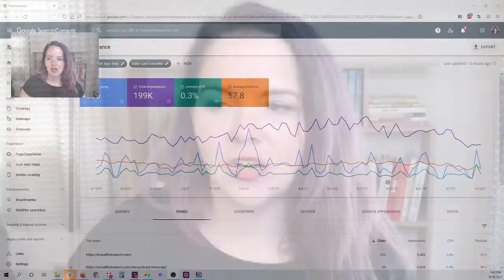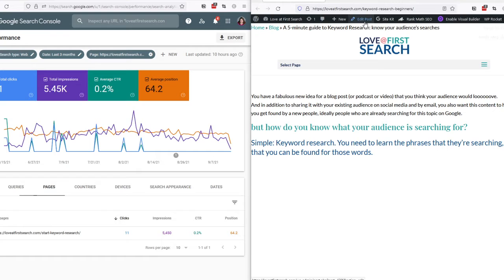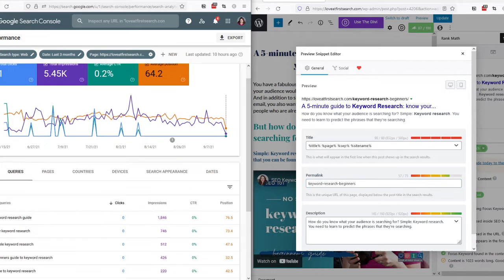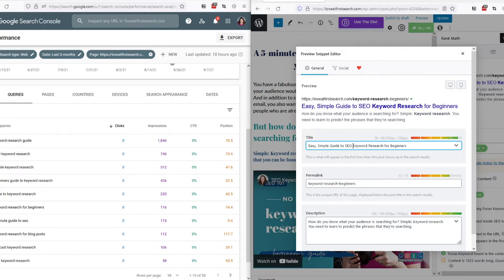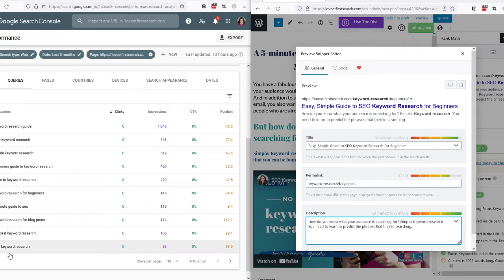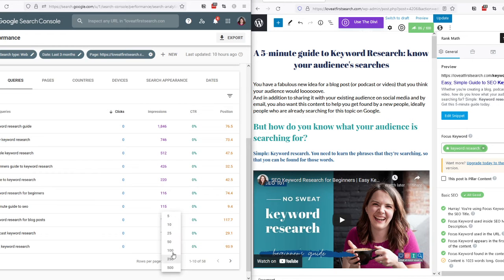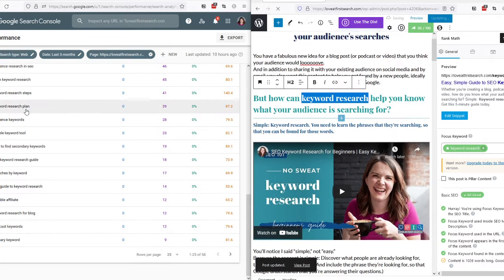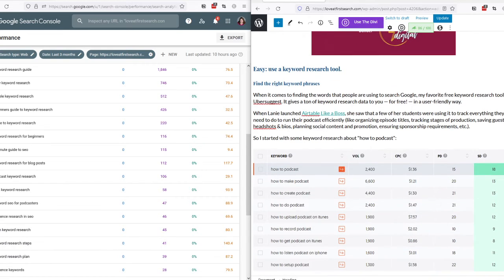Optimize Your Existing Pages | SEO Jumpstart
We've spent the last four videos looking at Google Search Console talking about what it is, how we know our position, and which pages are performing best.

Today, we're figuring out what the heck we can actually do with this information.